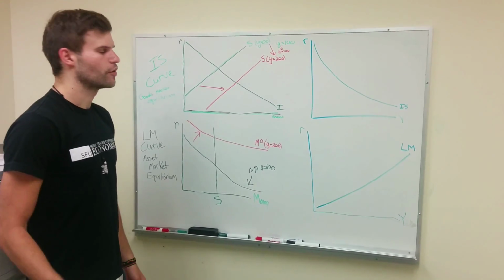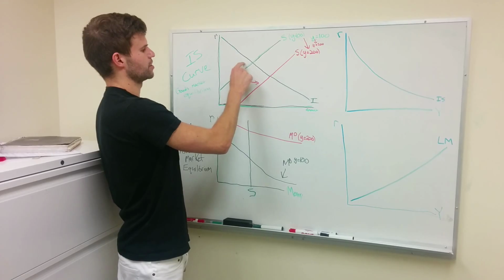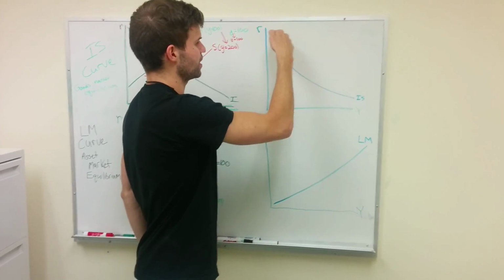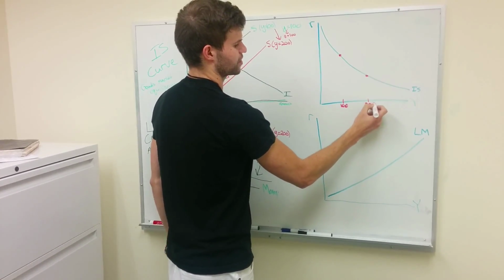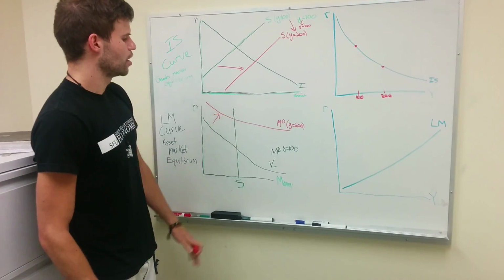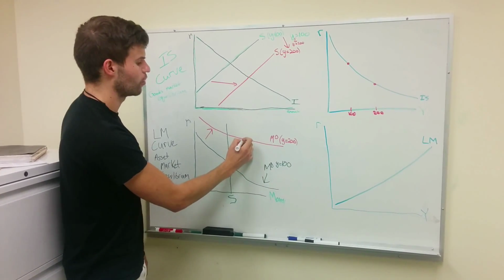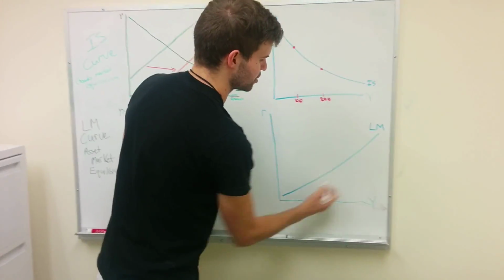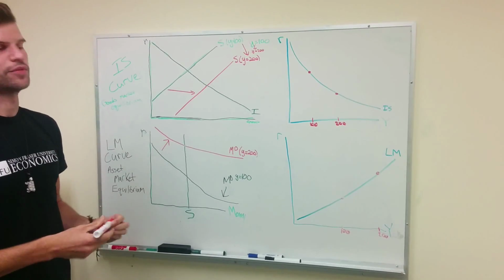Explaining IS/LM curves -Macroeconomics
It's not too visible, but on the blue graphs to the right, the X-axis's Lable is Y (output)